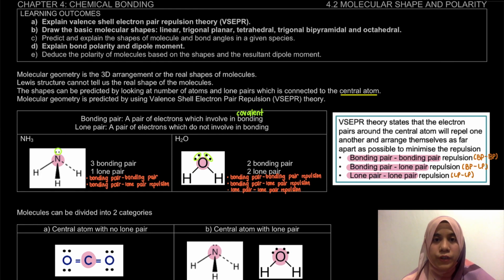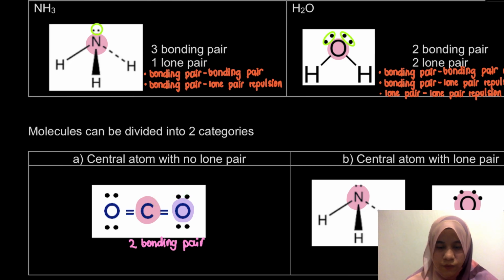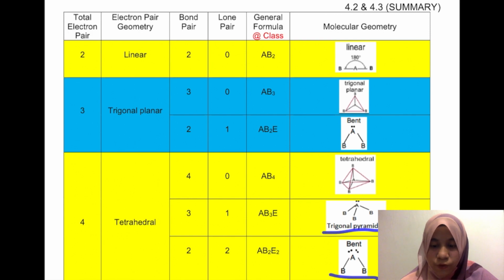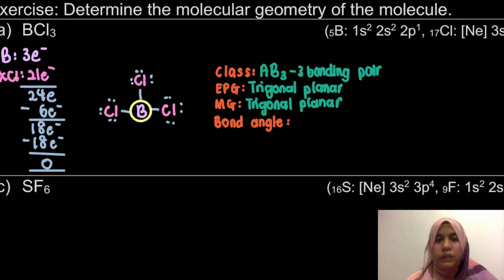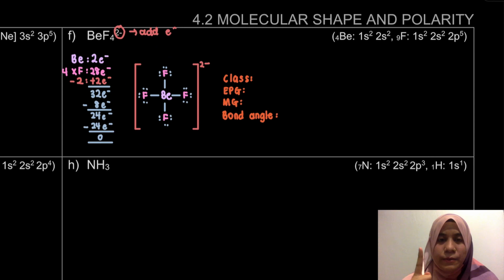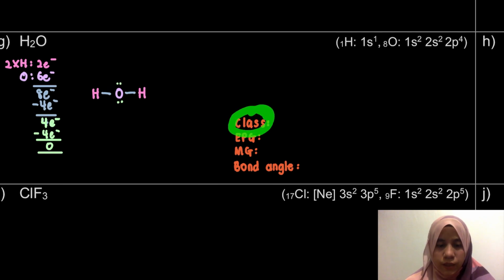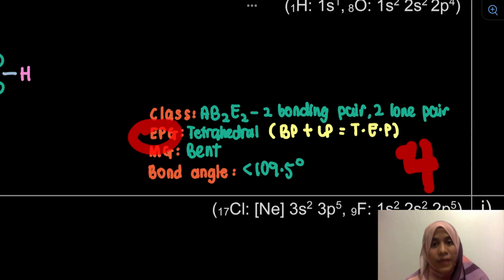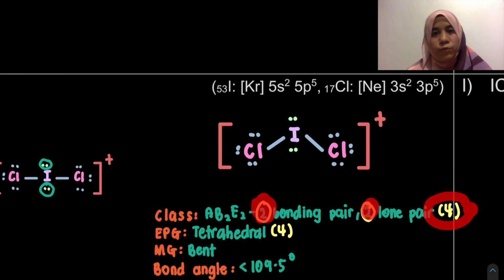4.2 Molecular Shape and Polarity – Molecular Geometry Examples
Learning Outcome
4.2 c) Predict and explain the shapes of molecule and bond angles in a given species.

0:00 Introduction
1:20 Recap bonding pair and lone pair
4:44 Recap molecular geometry
7:06 BCl₃
11:37 BeF₄²⁻
14:27 H₂O
20:20 ICl₂⁺